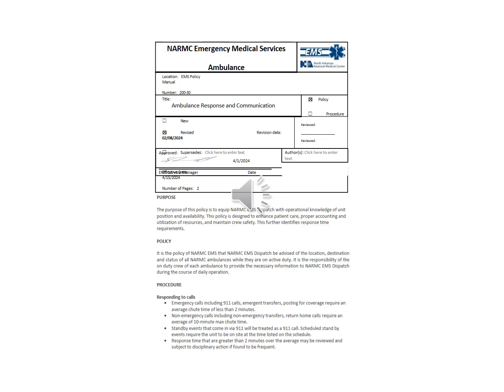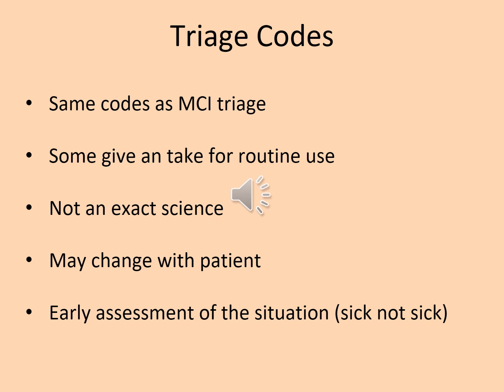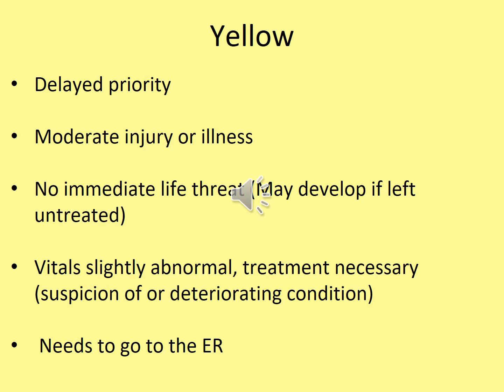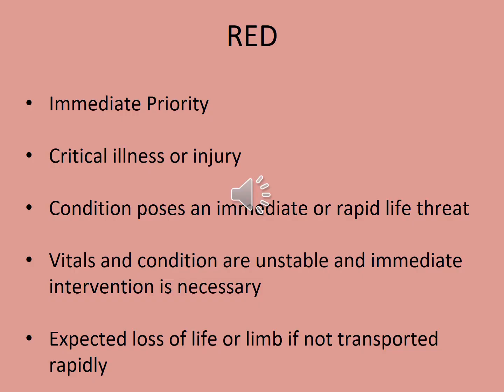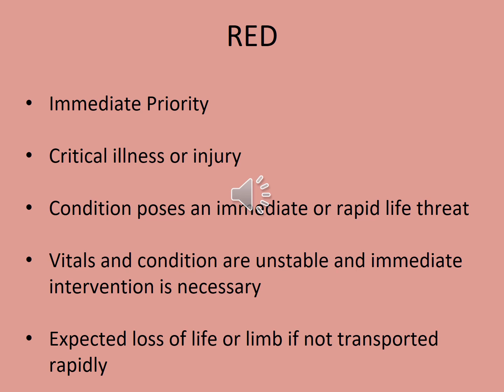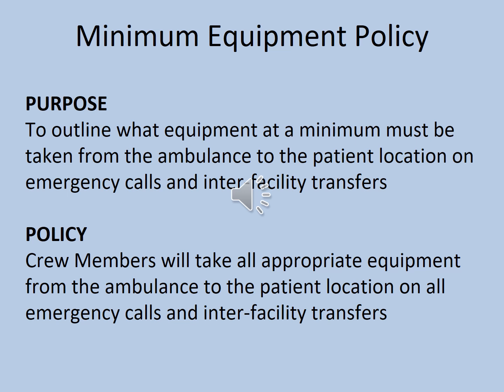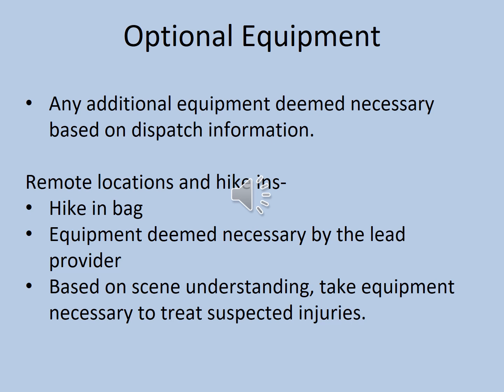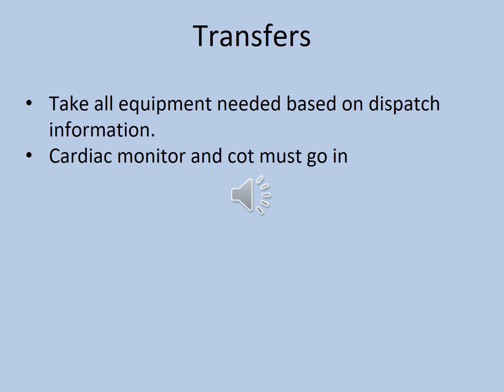Communication and Minimum equipment policies update 2024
Policy review and updates